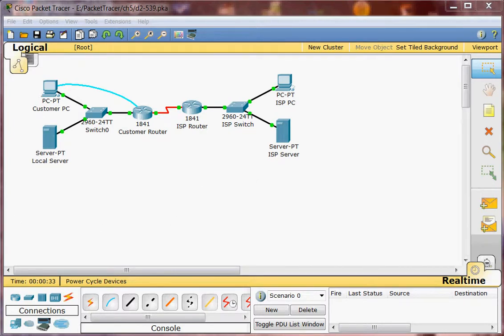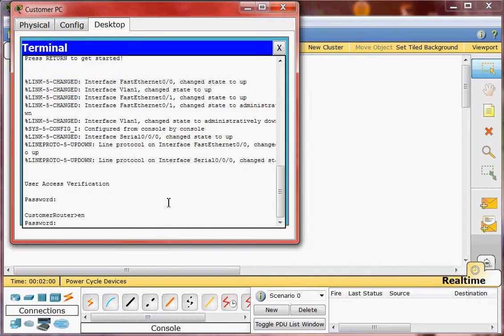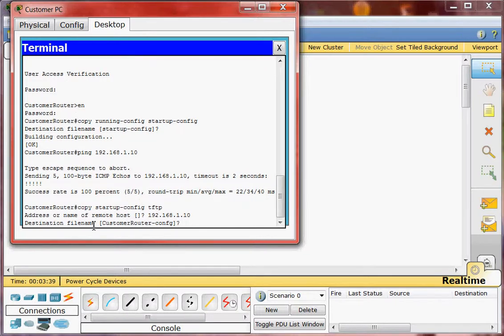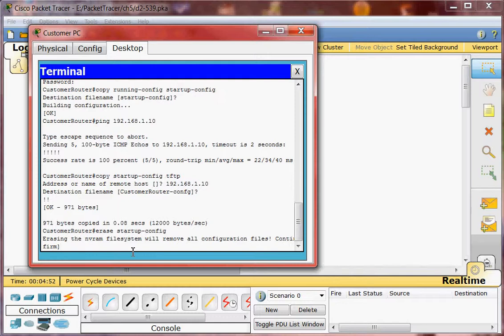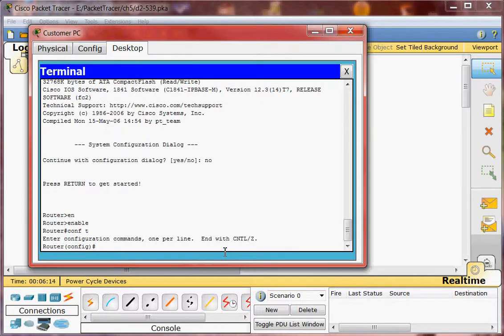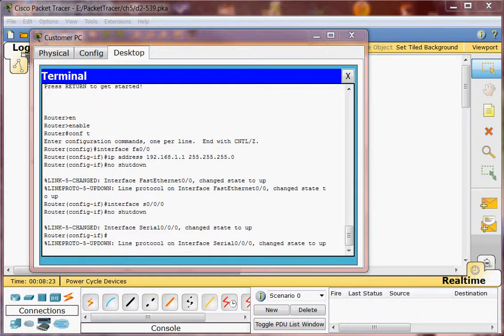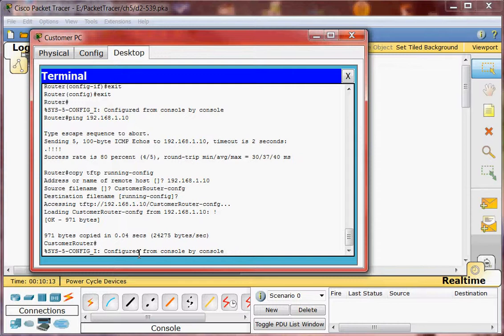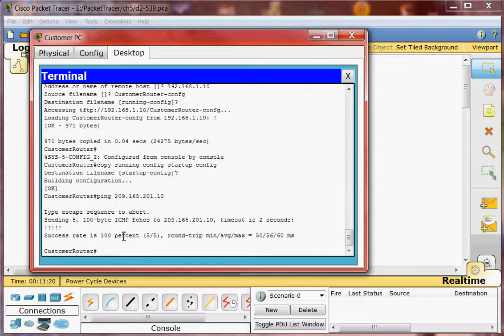Cisco CCNA Packet Tracer d2-539.avi